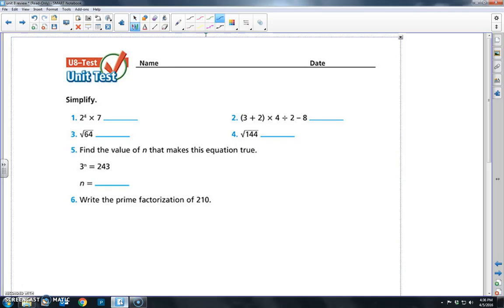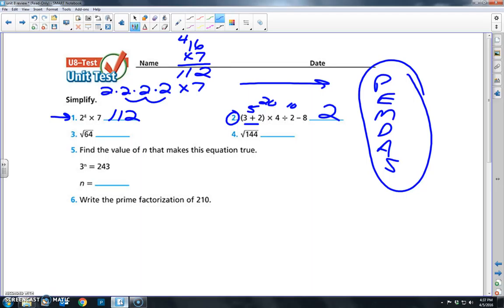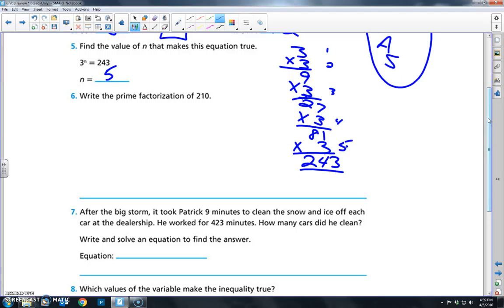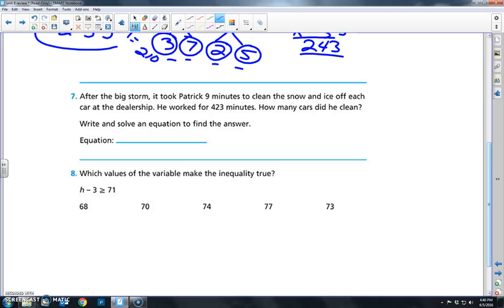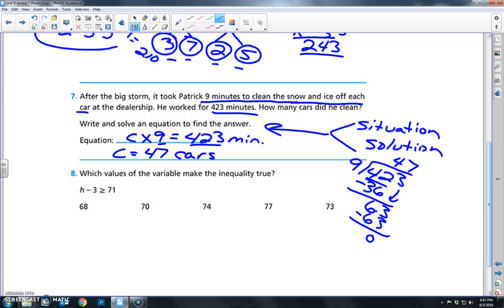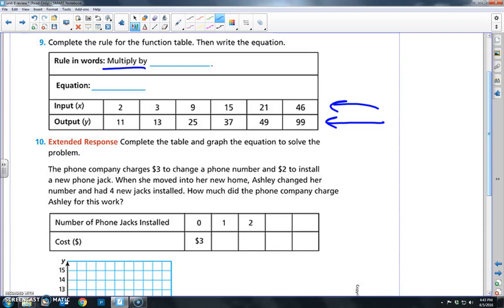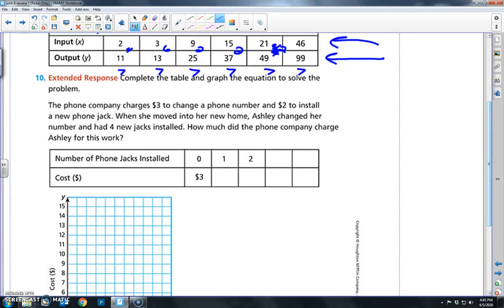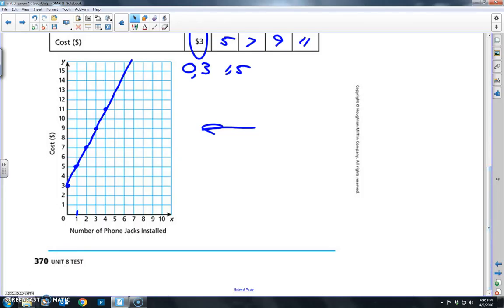Unit 8 - Review Lesson